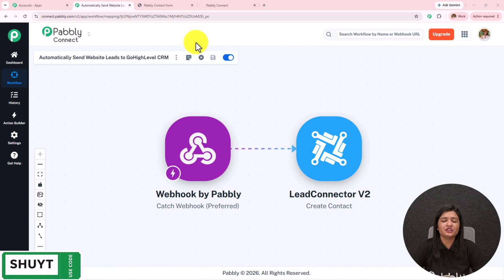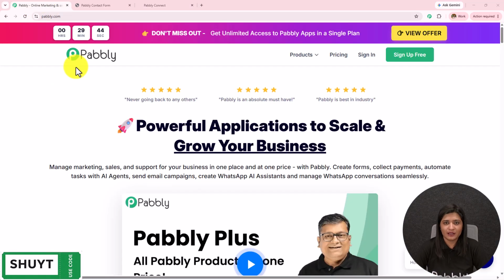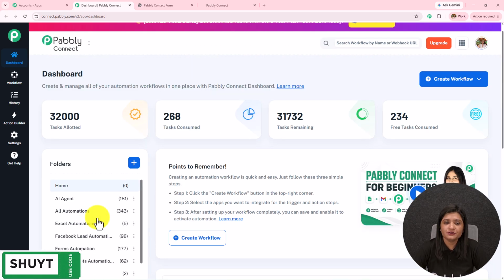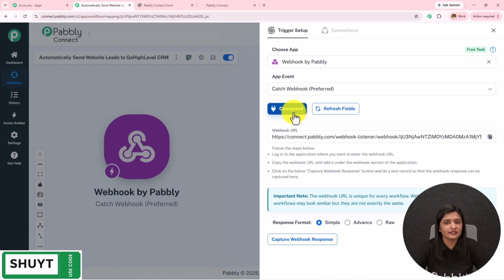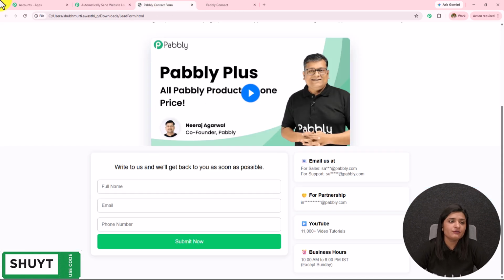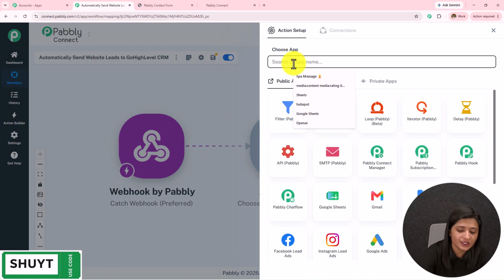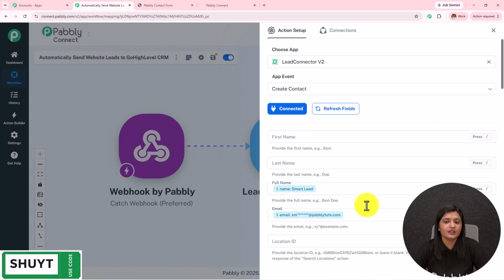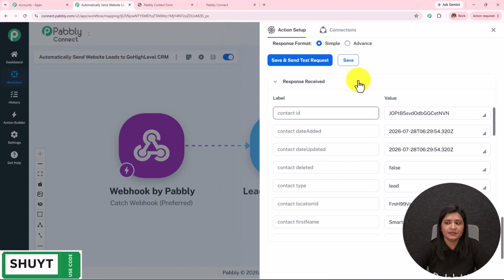Automatically Send Website Leads to GoHighLevel CRM | No-Code Automation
this tutorial shows how to automatically send website leads to GoHighLevel CRM without any coding. it is beginner friendly and perfect for businesses, marketers, agencies, sales teams, consultants, coaches, and service providers looking to automate lead management and eliminate manual data entry.

you will learn how to capture website form submissions in real time, automatically create contacts or opportunities in GoHighLevel CRM, sync lead details instantly, assign leads to your sales team, trigger automated follow-ups, and keep your CRM updated. this helps reduce response times, improve sales efficiency, and ensure every website lead is captured without manual effort.

by using Pabbly Connect, businesses can automate website lead capture, streamline GoHighLevel CRM updates, improve lead nurturing, increase sales productivity, and convert more prospects into customers with a completely no-code workflow.

Use Case:-

Automatically capture every lead submitted through your website and send it directly to GoHighLevel CRM in real time. This automation creates new contacts instantly, helping sales teams respond faster without manual data entry. It's perfect for agencies, real estate businesses, coaches, healthcare providers, and service-based companies looking to improve lead management, increase conversions, and streamline their sales pipeline.

Benefits of Pabbly Connect:

1. Automation: Save time, money, and resources by automating tasks.

2. Integration: Connect various web services to create efficient workflows.

3. Security: Enjoy industry-standard security for your data.

4. Scalability: Easily add new applications and services to your workflow.

5. Cost-effective: Choose from plans suitable for different business sizes, with no charges for internal tasks.